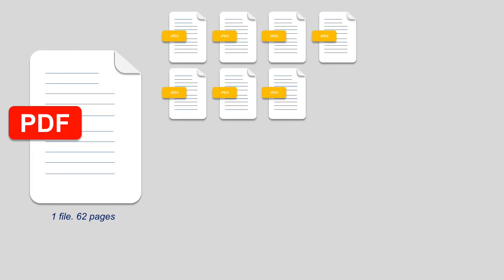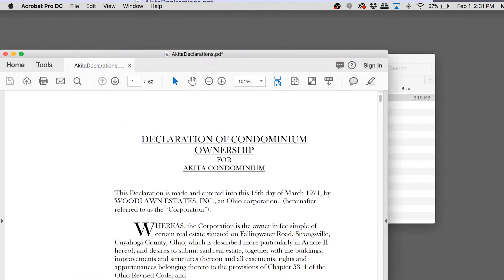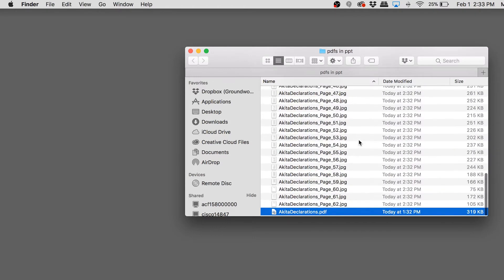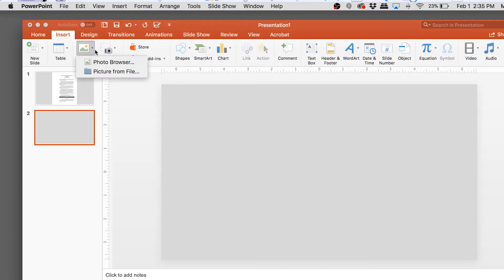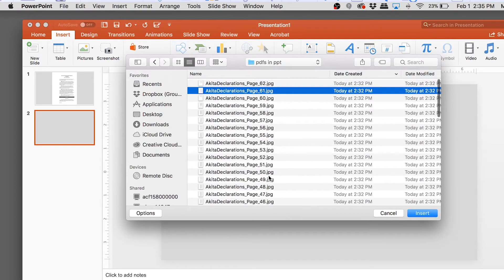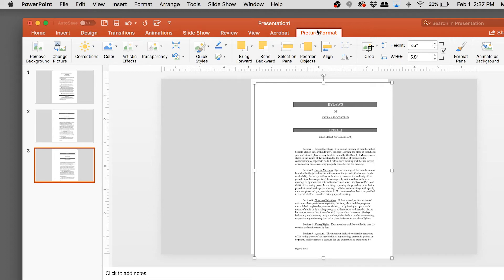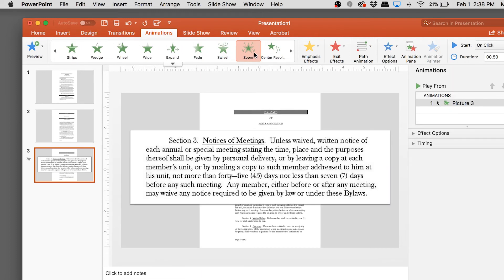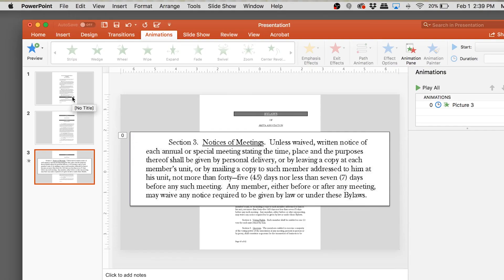USING PDFS in your POWERPOINT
PowerPoint likes two main categories of things: pictures and shapes. So to use PDFs of your exhibits for your next trial presentation powepoint, you're going to need to watch this video (and also convert your PDF into jpegs).

I also go over how I like to make and animate callouts in PowerPoint.

●Sorgalim - Hunter [Bass Rebels Release]